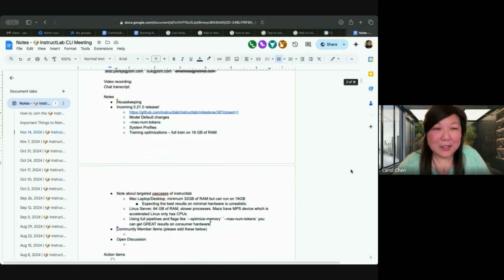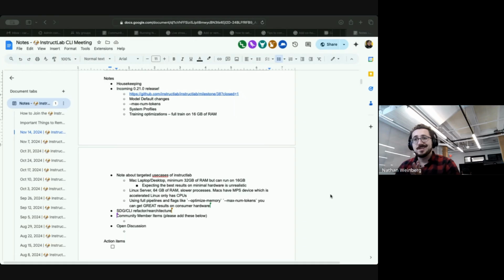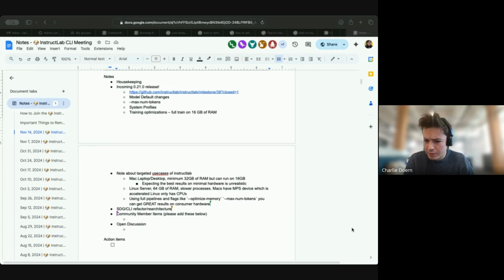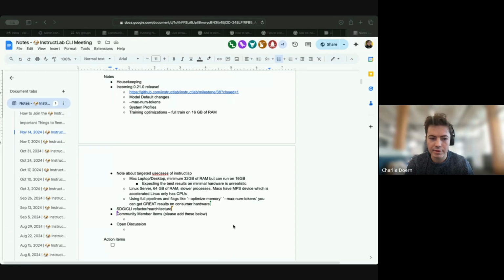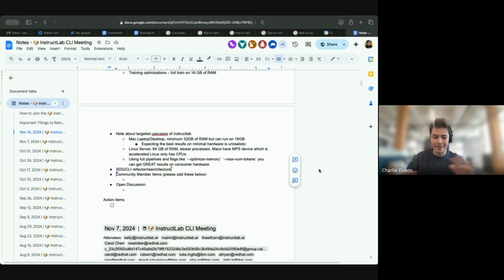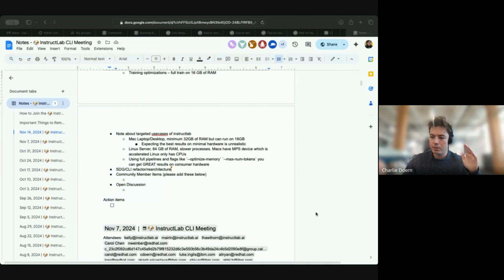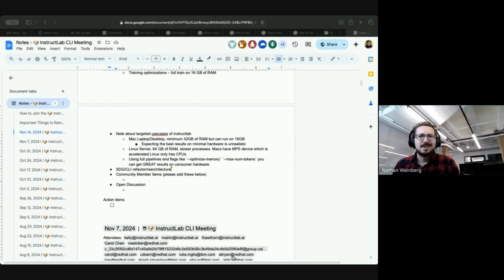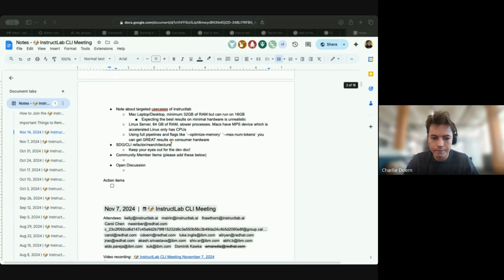🐶 InstructLab CLI Meeting November 14, 2024